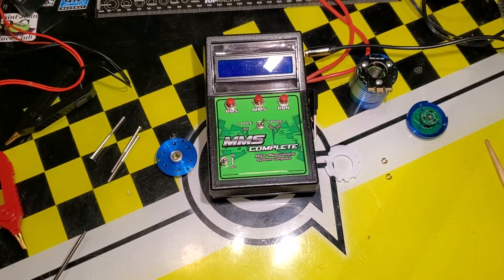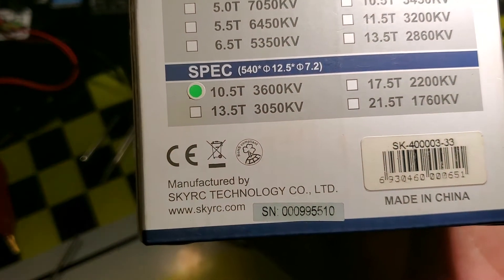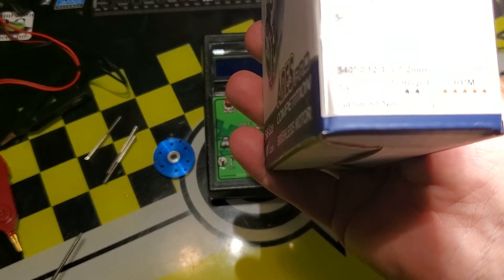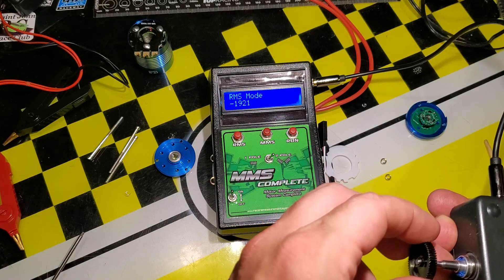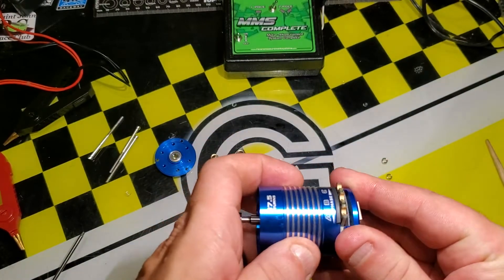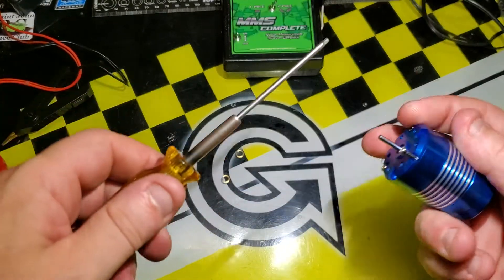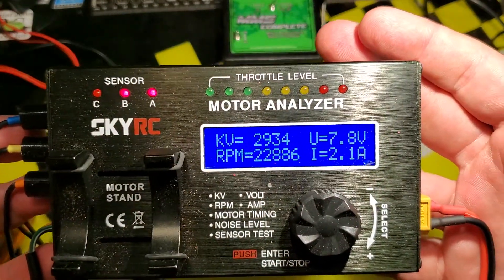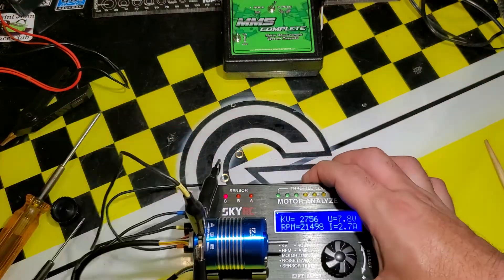Motor Tuning: High RPM vs High Torque rotors explained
In this video I compare the KV and Amp results from a fixed timing 17.5T brushless electric motor that had a high rpm rotor in it and change it to a high torque rotor and show the difference it makes in rpm and amp draw.
In general, in a brushless motor a high strength rotor(1600+ milligauss) will draw more amps but show less rpm, where a low strength rotor(1500 milligauss) will draw less amps but have a higher rpm. You can use this knowledge to tune your motor for your track conditions.

Where to buy

Test Equipment:
Motor Measurement System (MMS)